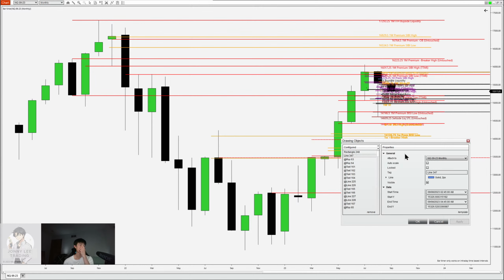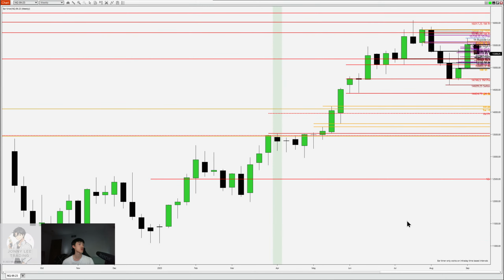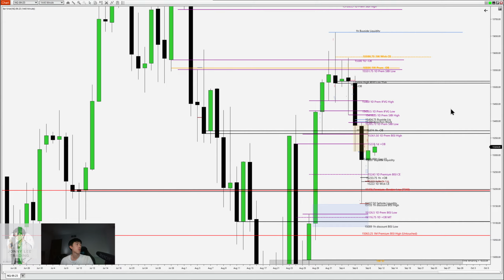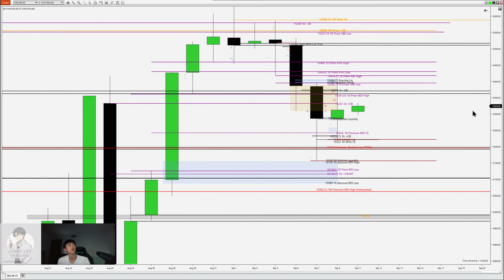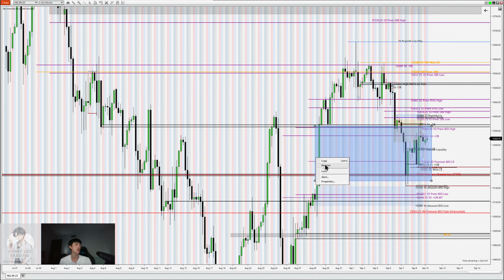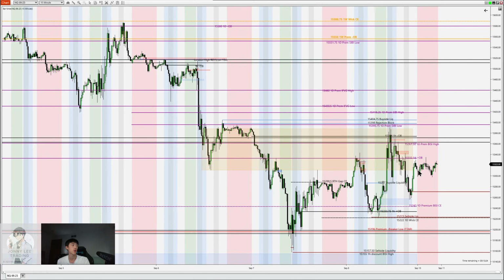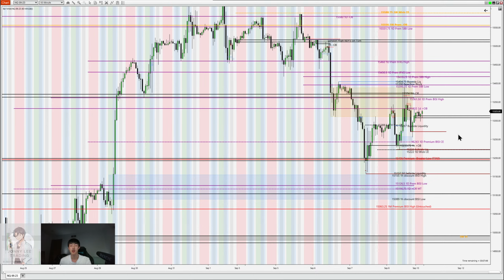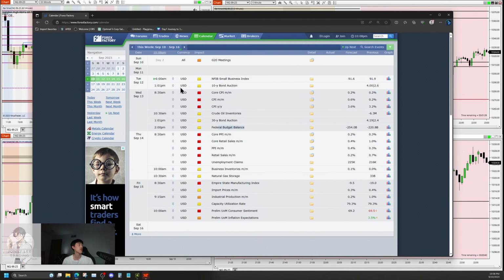Pre Day 8 - Market Prep for Mon 9/11/23 - No Economic Events